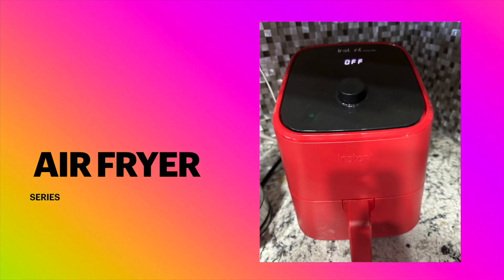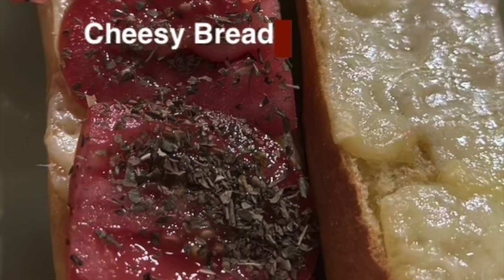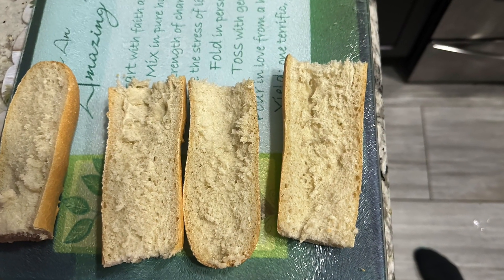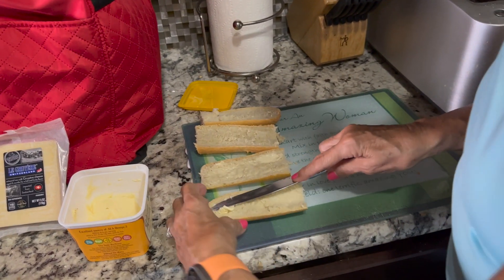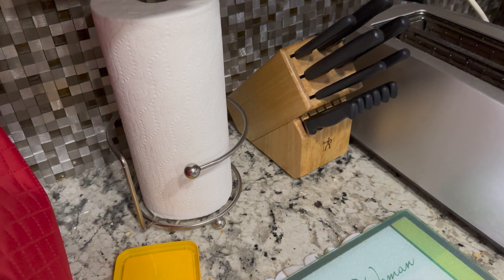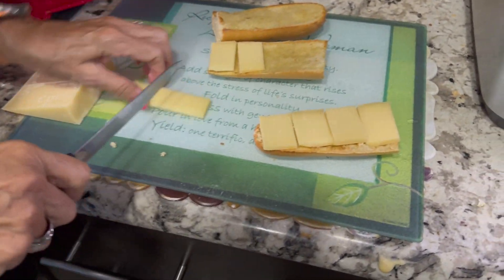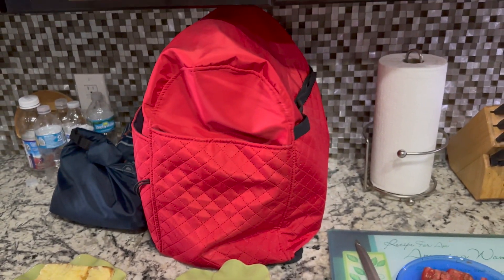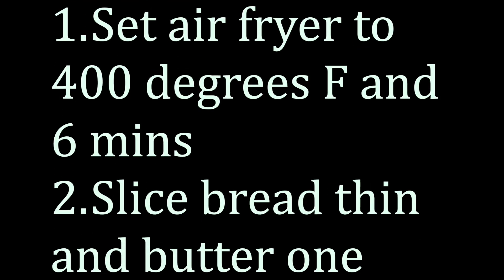N003 Nonno Air Fryer Cheesy Bread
Nonno Giorgio and Rory Air Fryer Recipes

Cheesy Bread

This channel, called Nonno Giorgio and Rory Air Fryer Recipes is about  cooking tasty healthy meals that are fun. The rest of the videos will be either recipes that you can follow and make and enjoy or information such as fasting health and so on.

Recipe: Cheesy Bread
Ingredients
3 slices of baguette or crusty bread
Cheese of your choice like Grytere Cheese, Bel Paese, Gouda , Swiss - sliced
Tomatoes optional
Directions
Set air fryer to 400 degrees F and 6 mins
Slice bread thin and butter one side
Place in air fryer 2 mins to toast
Cover buttered side with thin sliced cheese
Continue cooking until cheese is melted
Plate and enjoy

Mac Book Pro running
iMovie Video Editing Software